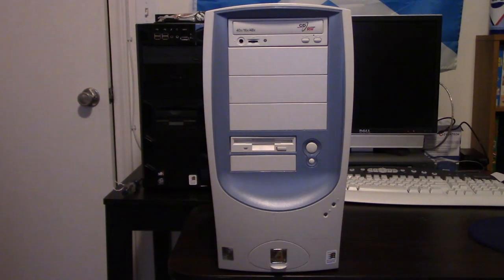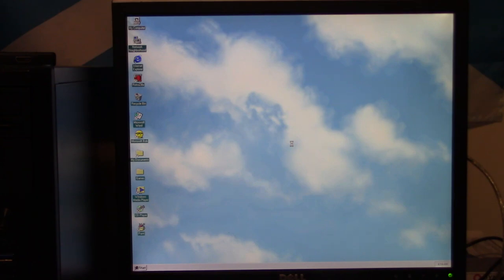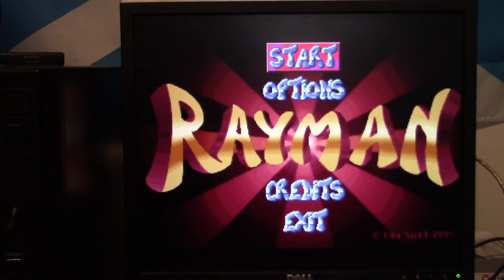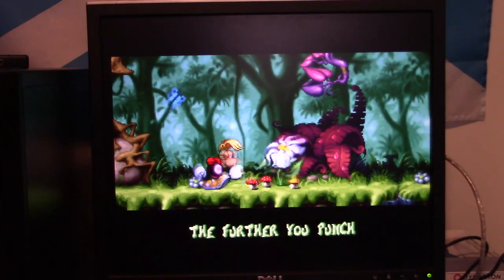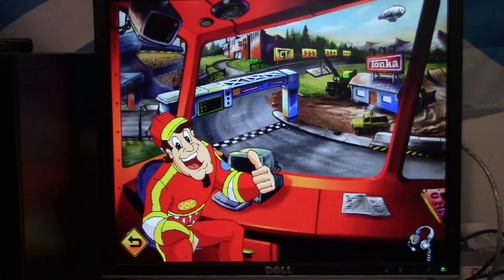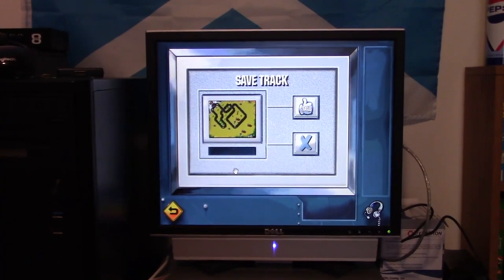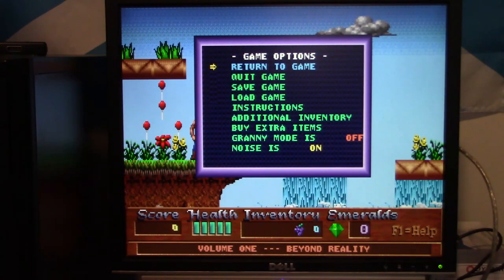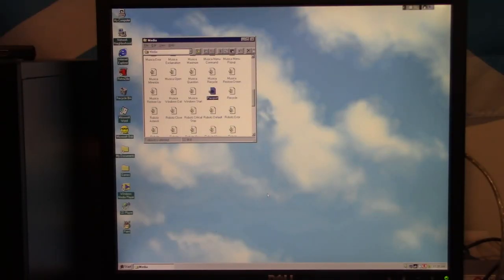The Ultimate Windows 95 PC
In this video, we take a look at a computer I recently put together that, IMO, makes the most reasonably powered Windows 95 PC.